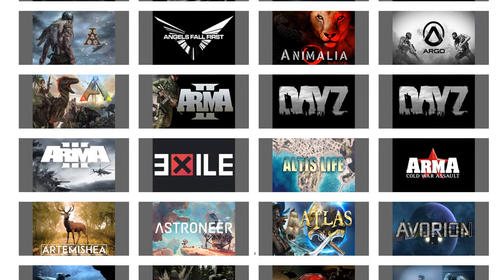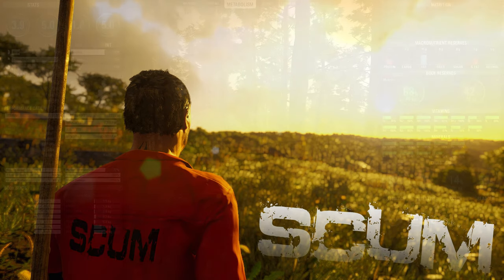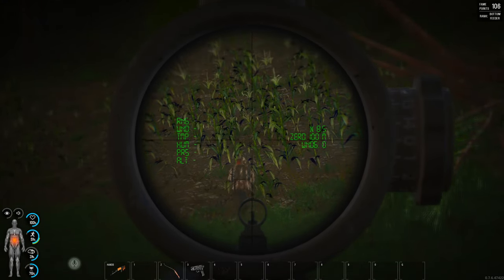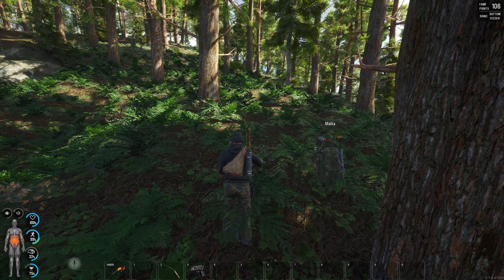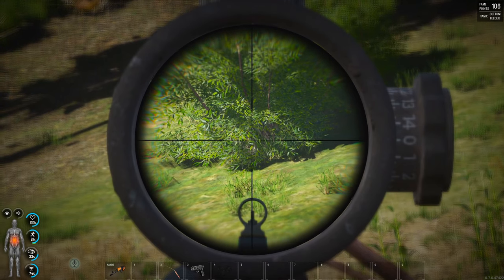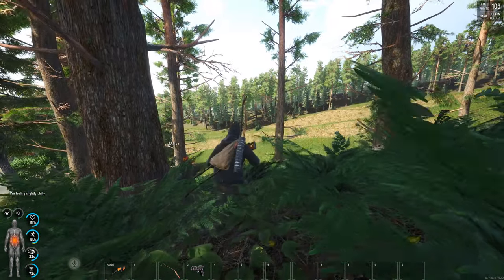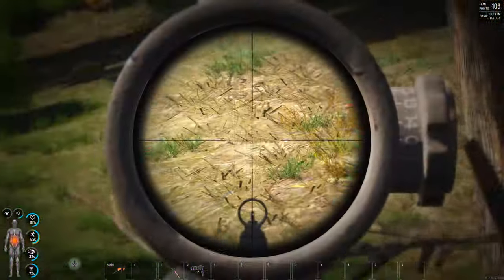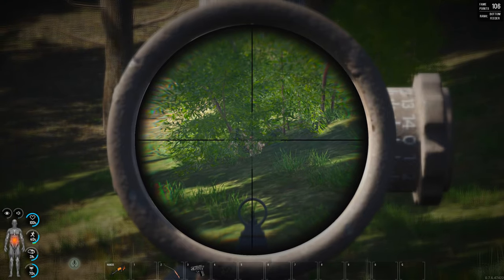Scum 0.7 | INVISIBLE PLAYERS - Camo & Awareness Skill Explained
Taking a look at camo and awareness skill we got some interesting results given different stats. These are the only controversial skills currently in game that many don't really understand on how they work. Take a watch! Can't wait to learn and discuss WE CAN ALL LEARN SOMETHING.

Friday 3pm - 8pm (Members Stream 10pm)

PC specs:
Gigabyte 3080Ti OC,
INTEL i9-11900k Processor,
Corsair Vengeance DDR4 64GB 3600 MHz,
ROG Maximus XIII Hero Intel Z590
1000w PSU
Case - Lian Li Dynamic XL